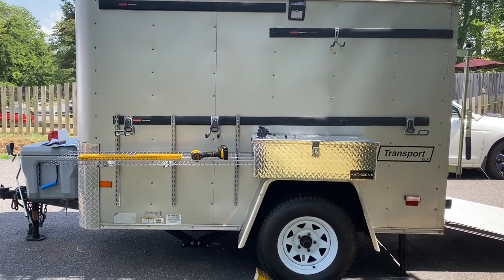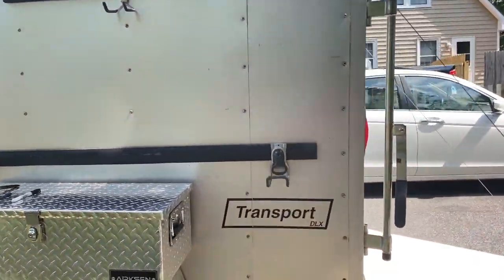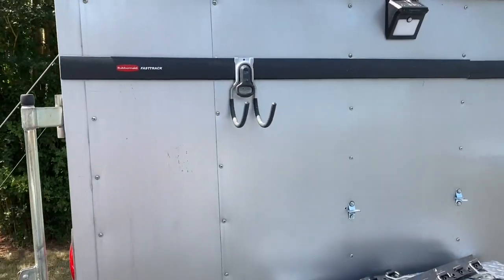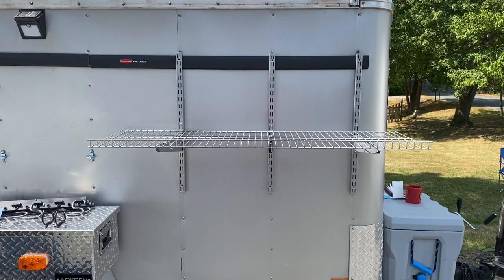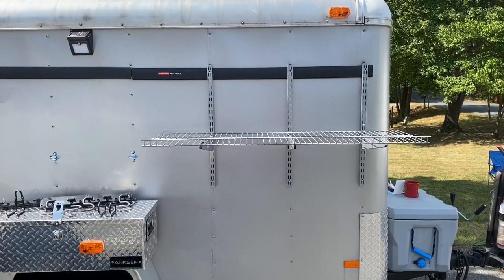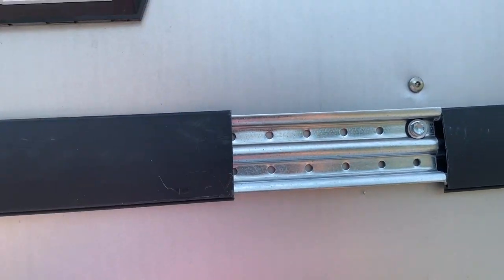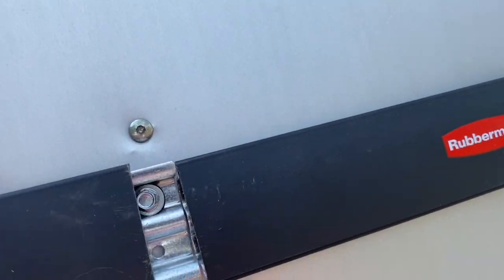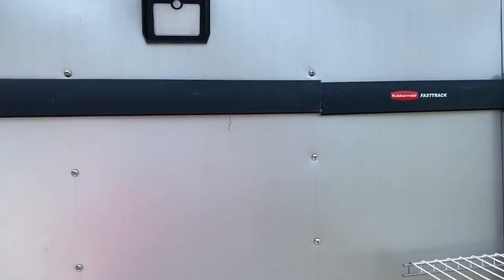5x8 cargo trailer camper conversion installed rubber maid track system on outside for Kayak Shelving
This is a very strong track system by Rubber Maid which can be installed in many configurations and for many different  applications. I used it to mount my Kayak on the side of the trailer and Shelving when I am Camped out.

MY FULL TIME VAN and Cargo Trailer LIFE WILL START MARCH 22, 2021

Join me on this Journey learning about Van Builds and Van Life. Through my Adventures testing my Camper Van out and my preparation for Van Life.

Building my Camper Van has been the most Awesome Accomplishment of my life.  Traveling across the USA in my Camper Van has been the most Awesome Adventure of my life.  It has given me this Serene Inner Peace and FREEDOM from Corporate America.

The Adventures will never begin until you Start your van build and drive your first mile.  Your Dreams will never become reality until you take the first step in living them.

A Cherokee Native American shared this with me, and it forever changed my life for the good.
Watch like an EAGLE
Pay attention to all things and see far ahead
Listen like a DEER
Listen to your surroundings and everything others tell you
Learn like a MOUSE
Learn from those that you wish to be like and never stop learning new things

My name is Oliver Adventure with my side kick Sir Oliver Blue my Pit-bull dog. I am not like the NORM, CRAZY FUN and have opened my eyes that it doesn’t take a lot of money to be happy. It doesn’t take a 40-hr. work week job to survive. It doesn’t take a lot of things to enjoy this beautiful Earth.

Join us for our next ADVENTURE and feel free to pick my brain!

MY CAMPER VAN
1996 Dodge Ram B-2500 Mark III Conversion Van 100-k miles at purchase